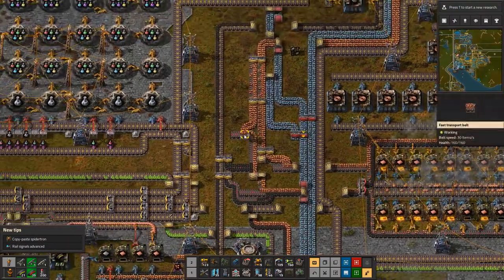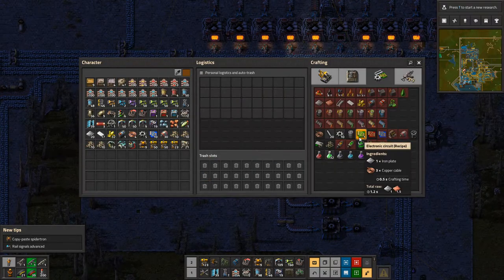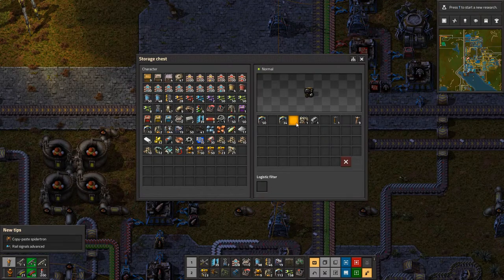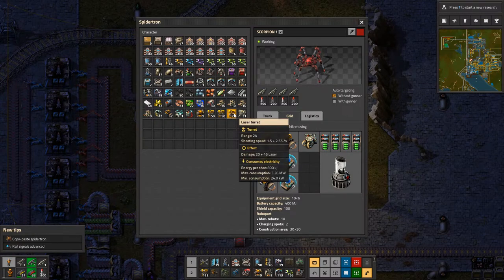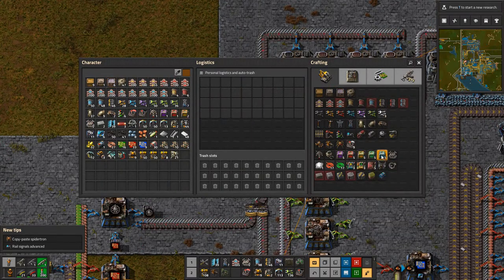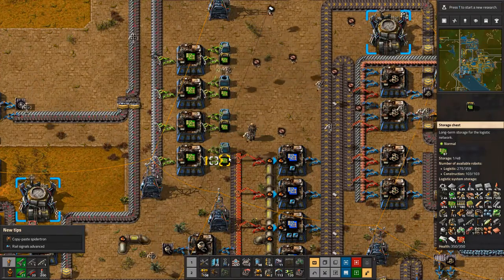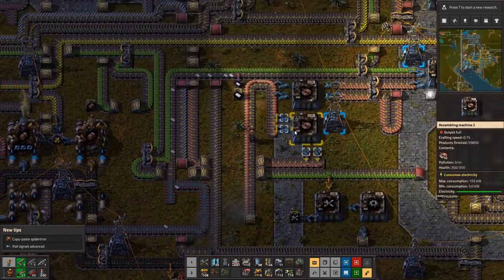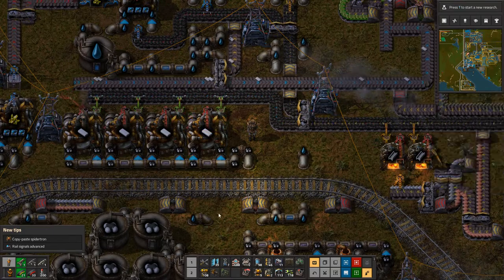scorpion core ( FACTORIO ) 72 NUKE BOOM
Setting everything up for nuclear weapons.